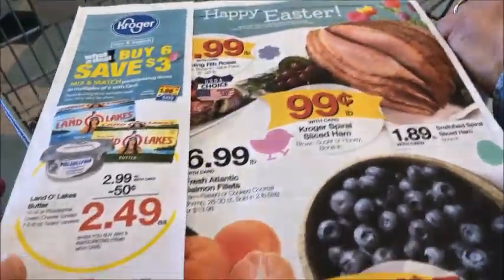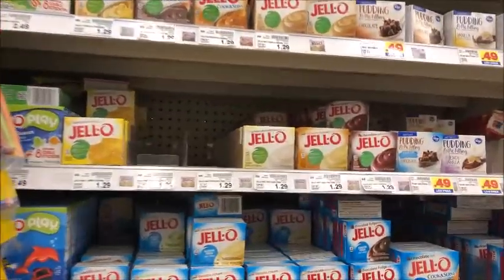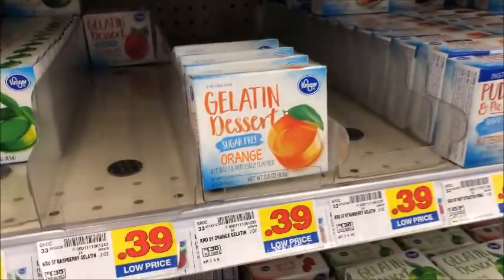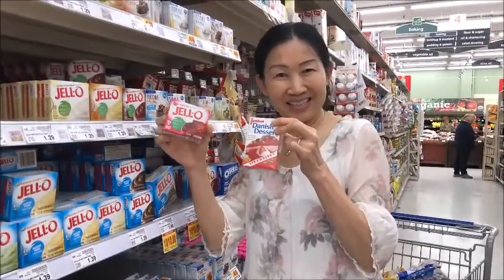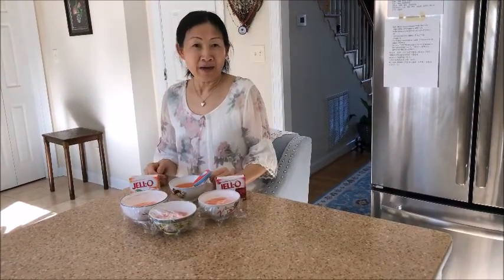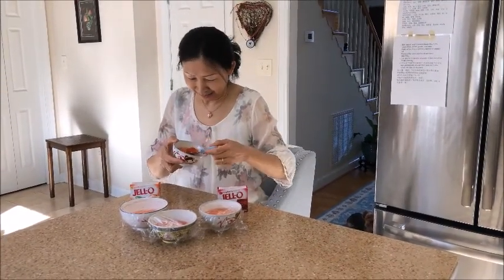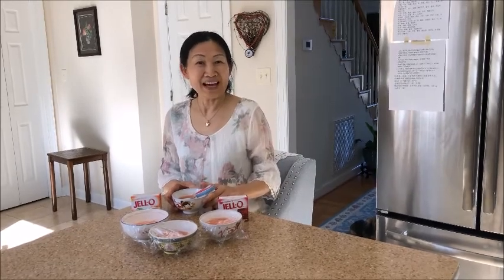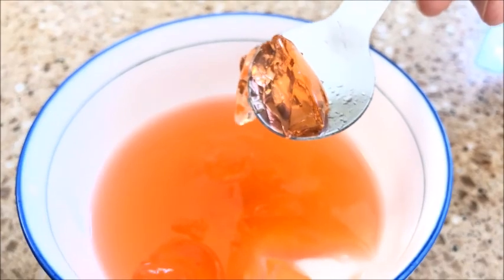Li W TV 7 Life with Li MAKING JELL-O 【家在美国】利生活频道 学会做好一个漂亮女人下得厨房，出得厅堂，夏季在家做果冻，美国果冻你有知道吗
Li W TV 7 Life with Li Making JELL-O 【家在美国】利生活频道 学会做好一个漂亮女人下得厨房，出得厅堂，夏季在家做果冻，美国超市果冻品种很分丰富，跟利学做果冻夏天一道可口小吃。
Li W TV presents Life with  Li in the USA Episode 7 - Making Jell-O

In this episode, Li goes to the supermarket to buy Jell-O, then shows how she makes it.

For America's best skincare products, and an opportunity to support the Women In Need International Foundation